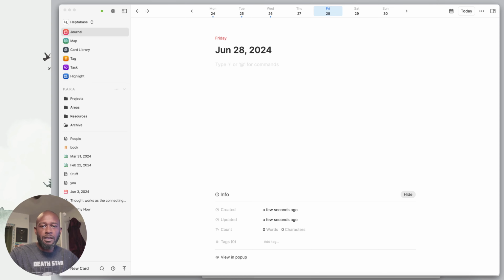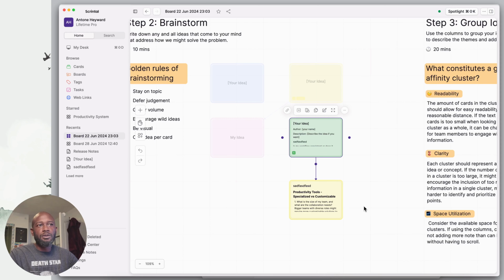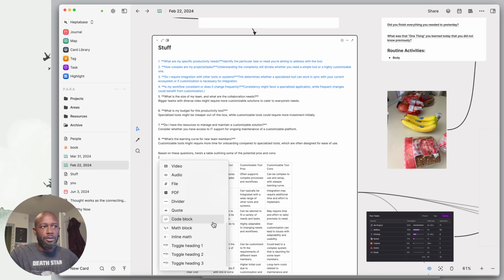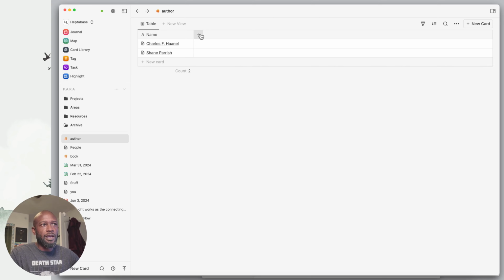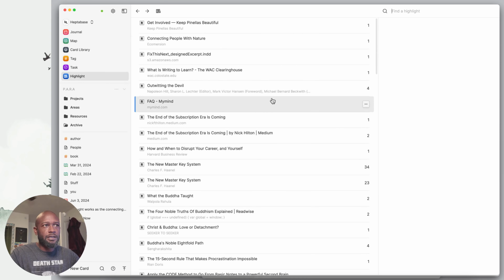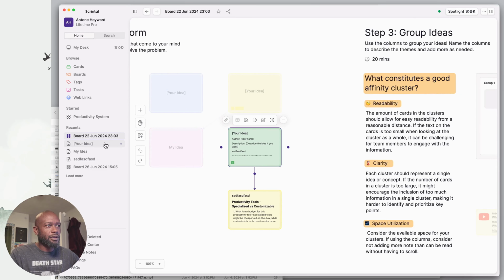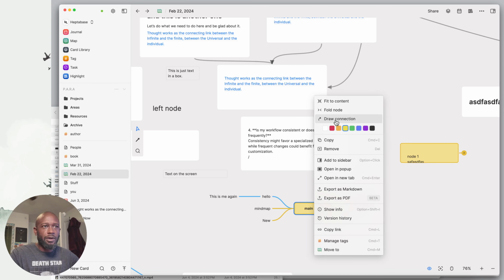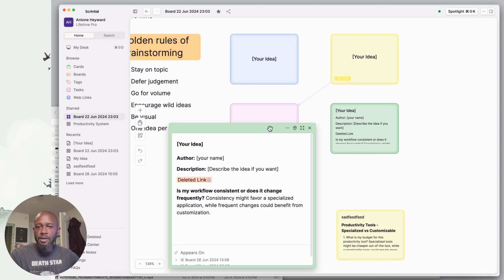Scrintal vs Heptabase Comparison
In this video, I do a walkthrough of the different features of Scrintal and Heptabase and provide my feedback. Heptabase empowers you to visually make sense of your learning, research, and projects. Scrintal is an easy-to-use digital canvas to convert your creative ideas into structured knowledge. These tools can assist you in building a visual and connected personal knowledge management system.

Table of Contents:

01:11 - Journals
02:04 - Boards
08:45 - Cards
11:20 - Templates
12:59 - Side Panes
15:11 - Tags
18:42 - Tasks
20:59 - Highlights and Annotations
25:52 - Folders and Organization
28:29 - Summary
30:24 - Mindmaps
32:44 - Connectors
34:51 - Final Thoughts